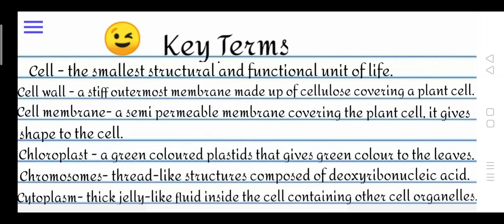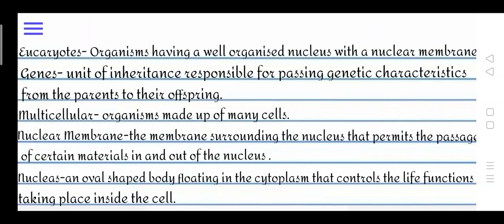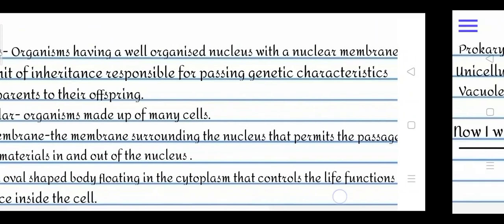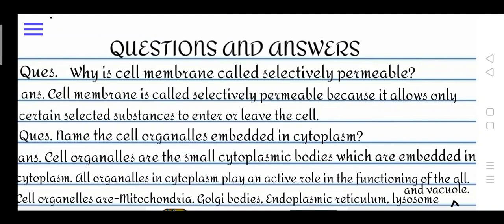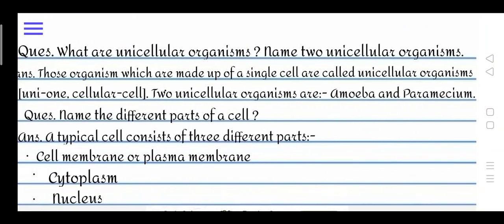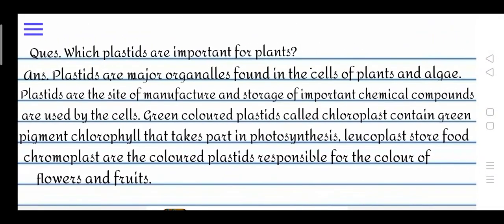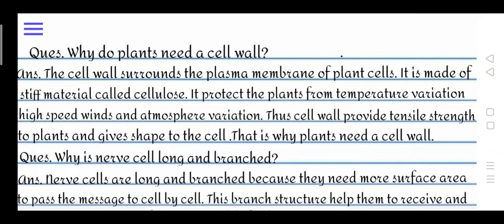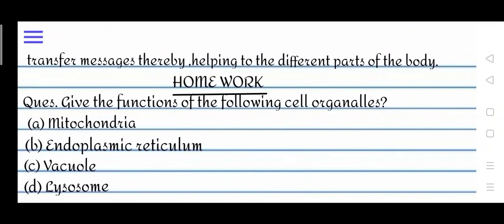class 8 ,Important Questions/ Answers and key terms of chapter 8 Cell-Structure and Functions.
Shambhavi